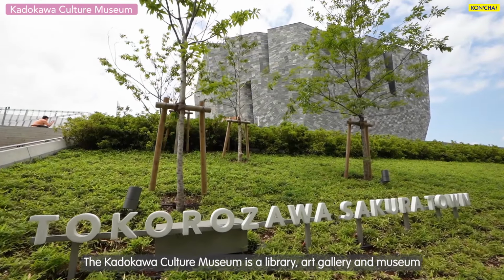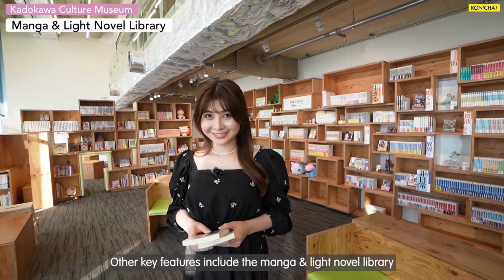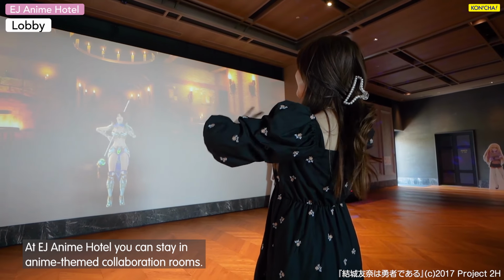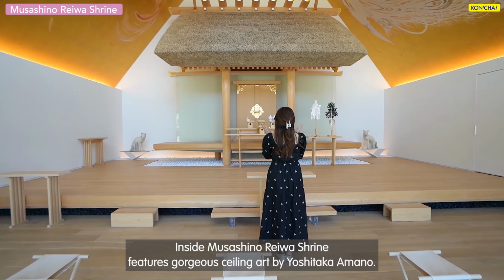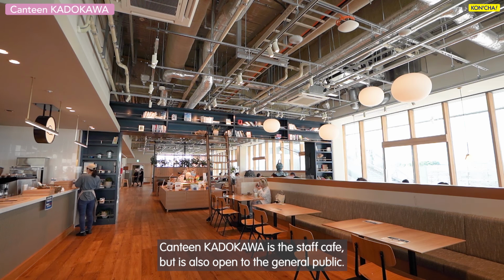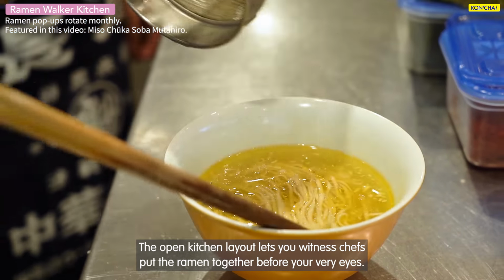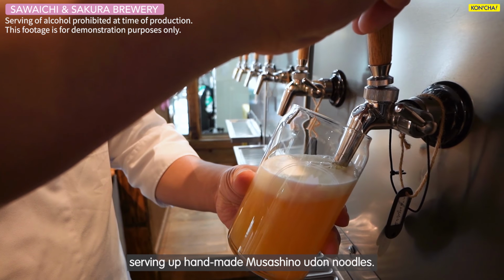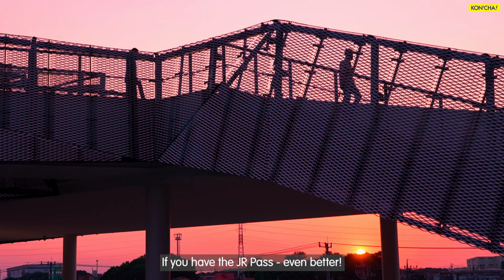The new center of Anime & Japan pop culture | Tokorozawa Sakura Town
Tokorozawa Sakura Town is quickly becoming one of the hottest anime attractions in Japan, and also the perfect day trip from Tokyo - just 1hr by train from Tokyo Station, or 40mins from Ikebukuro Station.

Maybe you consider that too far - no worries. There's an anime hotel on-site for you to stay over and relax in one of the anime-themed rooms, fitted with large screen projection and soundbar setupts to kick back and binge on your favorite anime.

If you love your ramen, then there's Ramen Walker Kitchen, a pop-up space where the big players of ramen rotate monthly, taking turns flexing their creations to the world.

These are just some of the things you can expect at Tokorozawa Sakura Town. If you are planning a future trip to Tokyo and looking for something to fill your intinerary, we highly recommend you add this one to your list.

Note: EN website coming soon.

⌚TIMESTAMPS
0:00 Highlights
0:11 What is Tokorozawa Sakura Town?
0:56 Kadokawa Culture Museum: Edit Town & Bookshelf Theater
1:44 Kadokawa Culture Museum: Manga & Light Novel Library
2:16 EJ Anime Hotel
4:27 Musashino Reiwa Shrine: see FINAL FANTASY art here
5:04 Canteen KADOKAWA (fancy cafe)
5:33 NIKAKERUSAN: Karaoke & Net Cafe
6:00 Ramen Walker Kitchen (try Japan's best ramen)
6:38 DA VINCI STORE: Anime/Manga Merchandise
7:07 MusashiRikyu: Matcha sweets
7:18 Sawaichi: Musashino Udon and Craft Beer
7:37 Japan Pavilion: eSports & cinema venue
7:52 Other Shops & Services
8:00 Tokorozawa Tourist Center Products "YOT-TOKO"

▼About us
The KON'CHA! team is a small crew of 5 people dedicated to showing you all the fun things you can see & do while on your trip in Japan! We try to feature unique experiences that you may only find on Japanese travel blogs and websites.

▼Connect with KON'CHA!